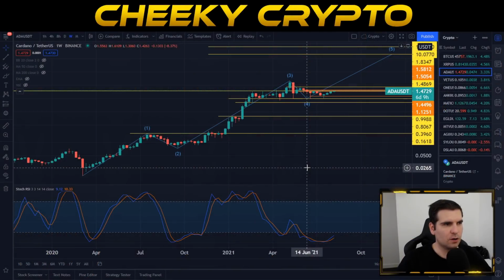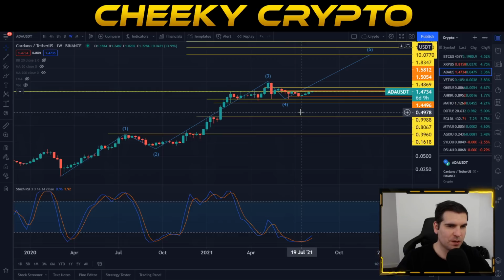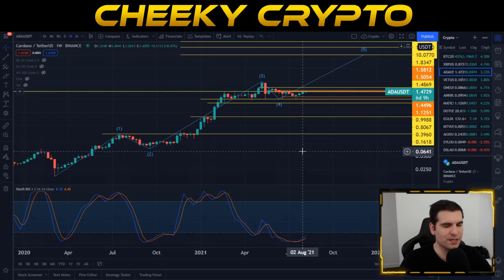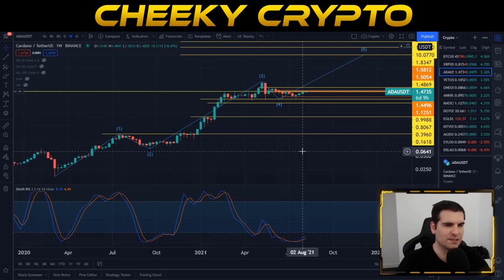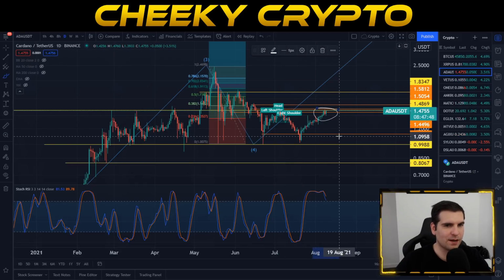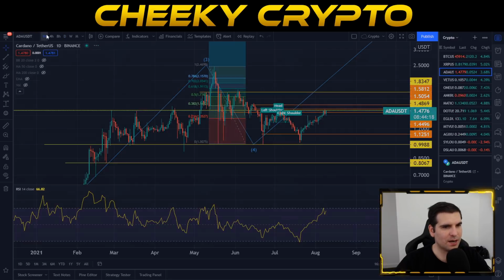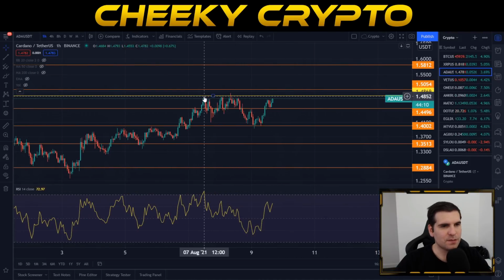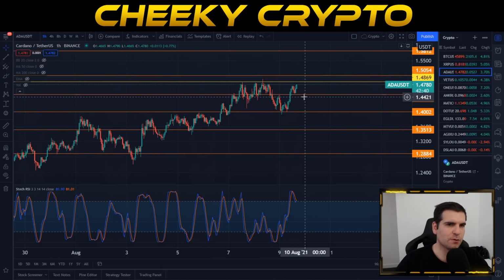Cardano ADA Video